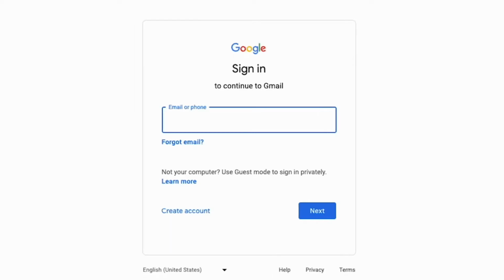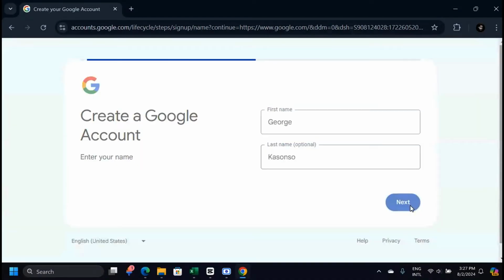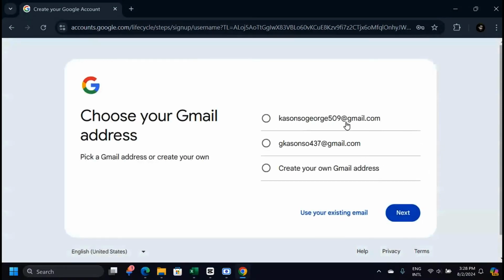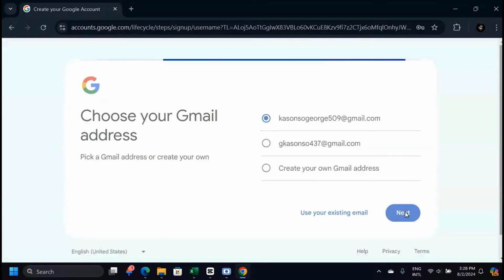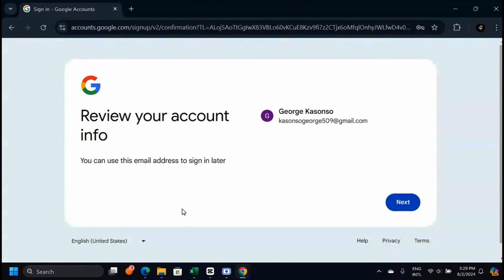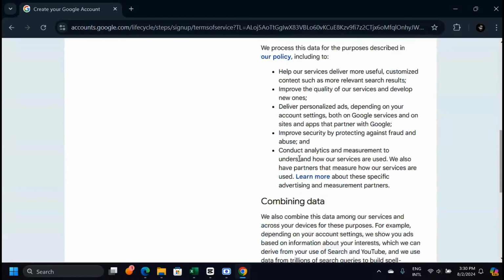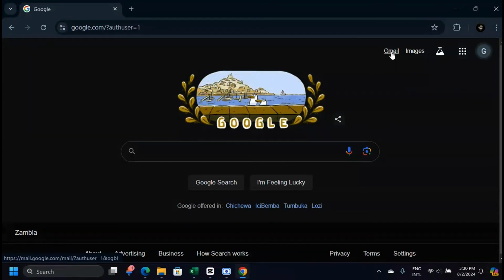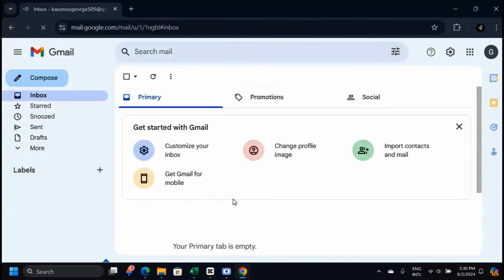how to create gmail account without phone number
Easy way to create a Gmail account without having to worry about repeating your cell phone number over and over again. You can use this account to keep all of your email in one place, without having to worry about giving your phone number to any Google services. Plus, this account is completely anonymous, so you can keep all of your communications private!

🎥 Video Title: how to create gmail account without phone number